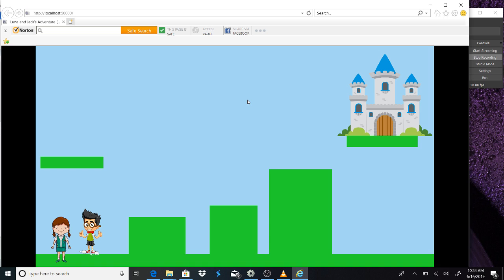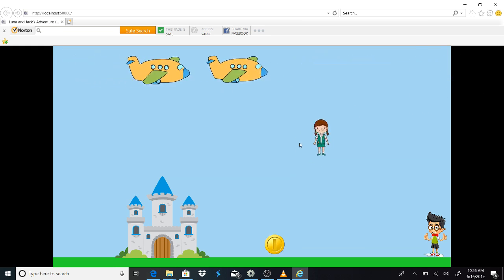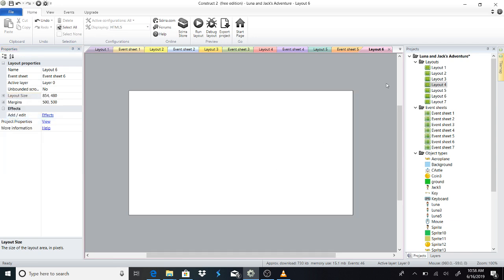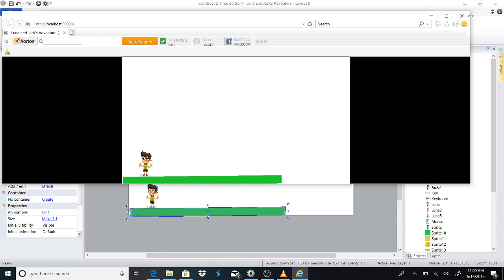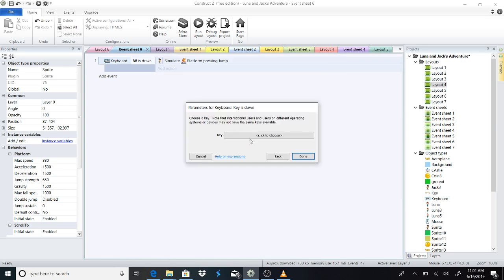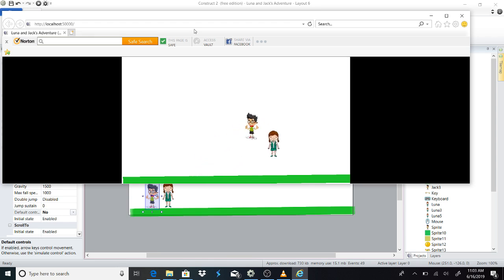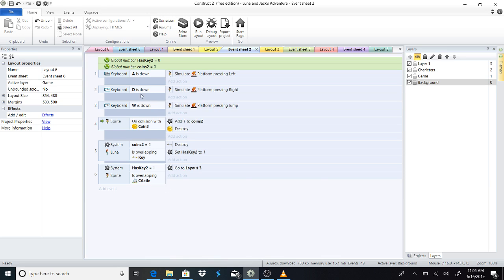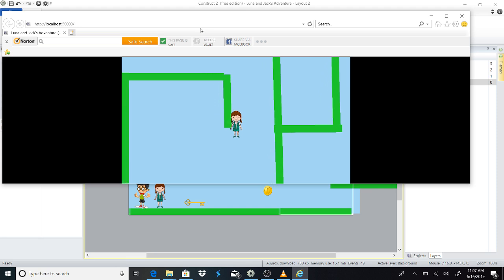Video game development for everyone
This is a video game development tutorial for people of all ages.
We used Construct 2 to develop this game.